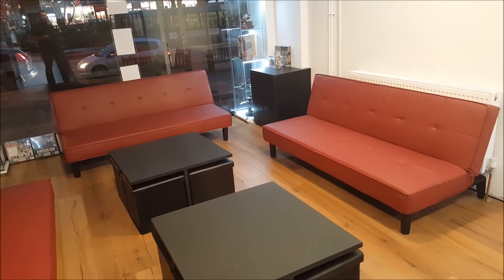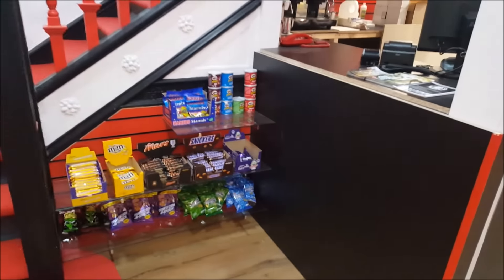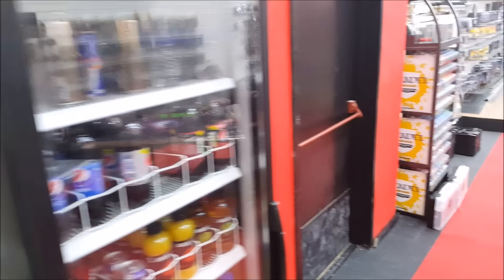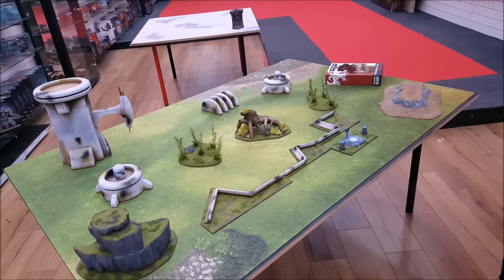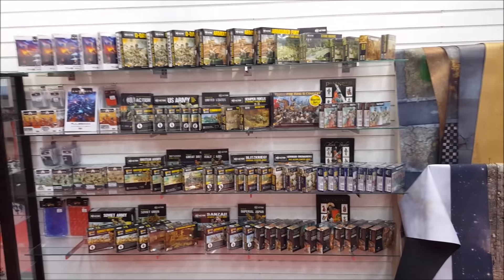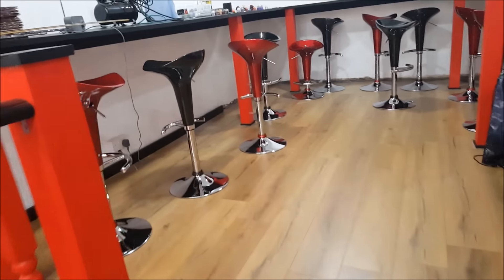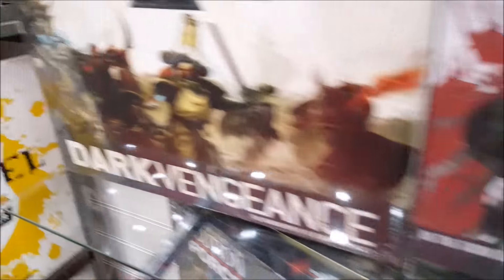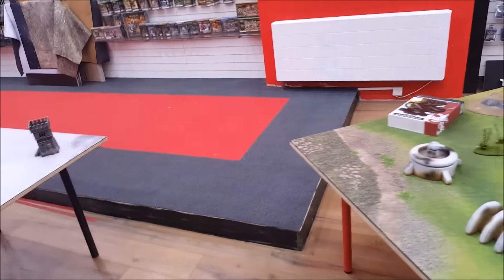New store tour and RAFFLE!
Here is a tour of where the store is up to. Still lots of finishing touches to do but we have been open for a week and doing well.

Raffle tickets can be bought via PayPal at for £2.50 for 1 strip or 5 striips for £10.00. PLease leave a message on payment stating New Year Raffle and please mark as friends and family NOT goods and services.

Raffle will be drawn on New Years day and filmed, First prize is either £75.00 store voucher or a years membership (worth £100) and second prize is £25 or 6 months membership (worth £60)

Good luck guys and merry xmas from all of us at WarGames